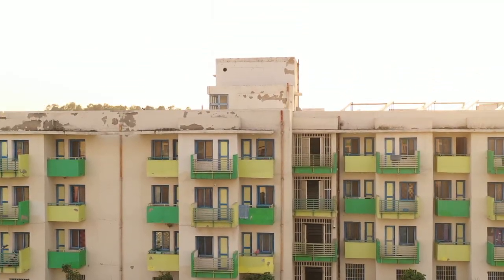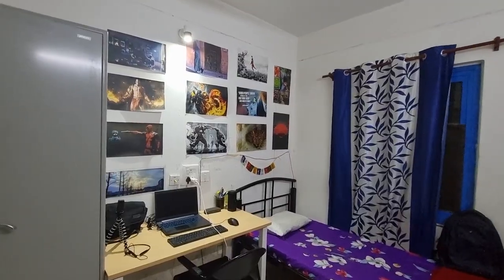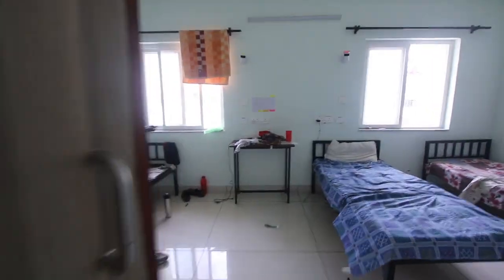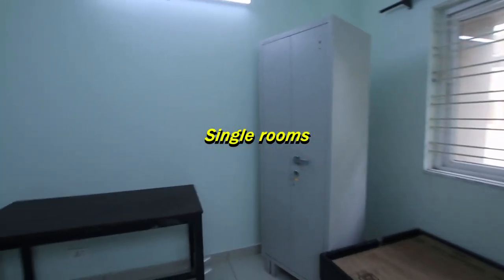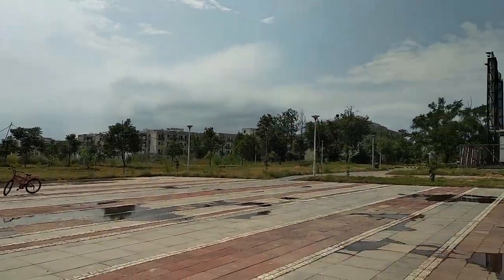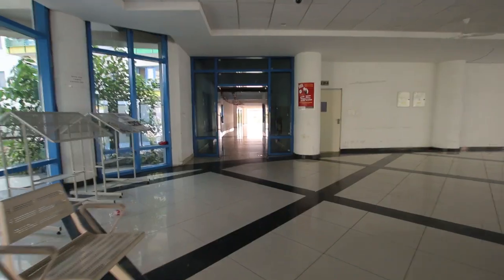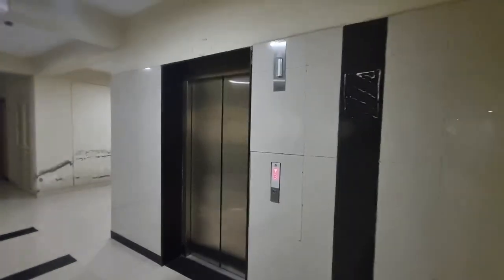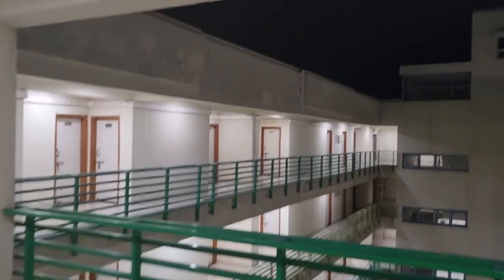Boys Hostel Tour | IIT Ropar | Must watch for JEEAspirants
In this video ,I've given a complete tour of the boys' hostel. I made sure to cover all the important points and give you a detailed glimpse into the facilities and amenities available.

I hope this video serves as a valuable resource for those who are considering staying at the boys' hostel or simply want to get a better understanding of the living conditions.

Thank you for your support, and I hope you enjoy the boys' hostel tour video!

Timestamps
0:00 Introduction
1:55 How hostels are allotted
2:58 Hostel rooms
4:15 Facilities in hostel
5:45  Gym
6:40 Lift inside hostels
7:41 Hostel Competition
8:19 Library in different hostels?
9:09 Are hostels Coed at IIT Ropar ?
10:36 Important Information